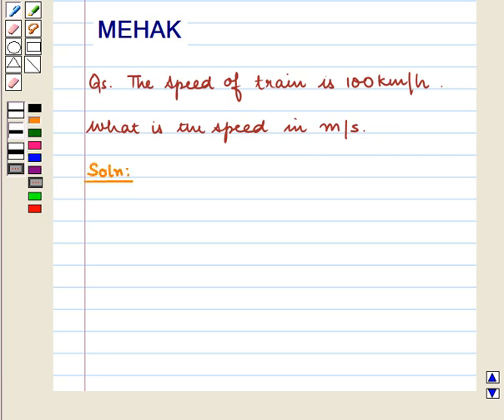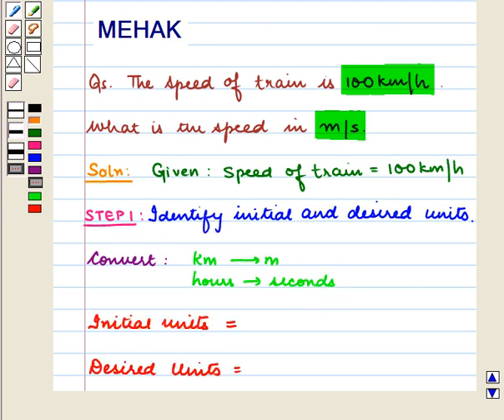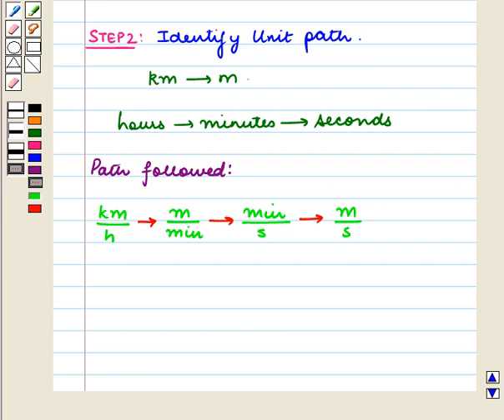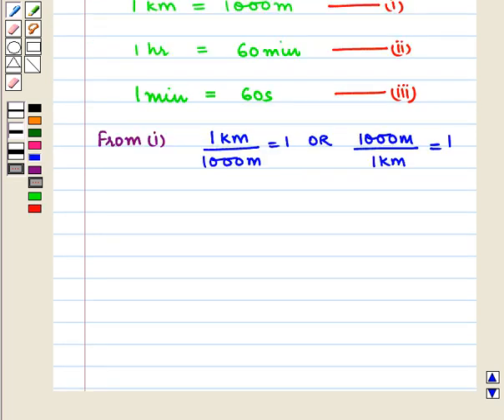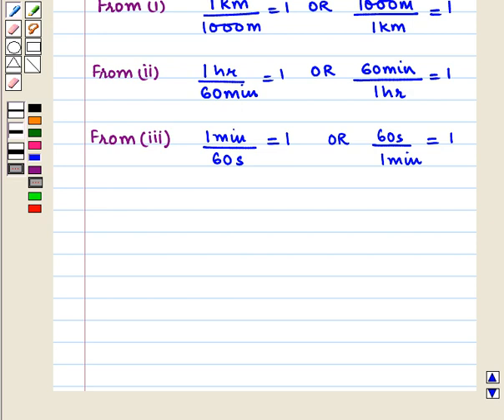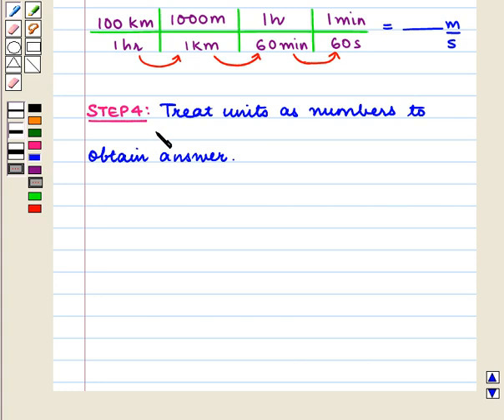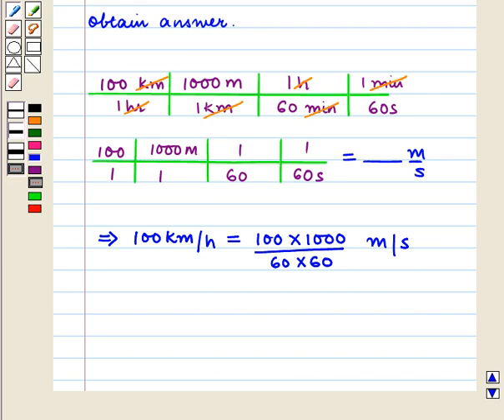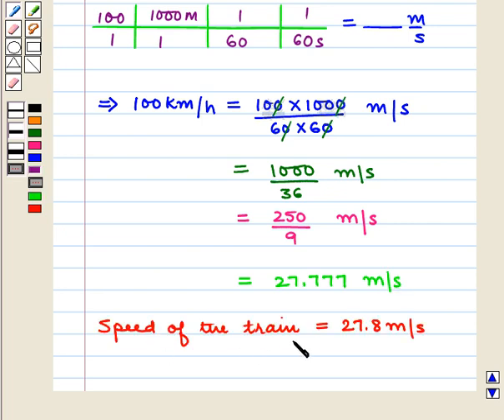Final Maths 11 CCUS DIMENSION ANALYSIS SE2